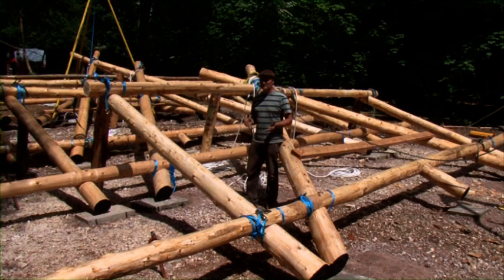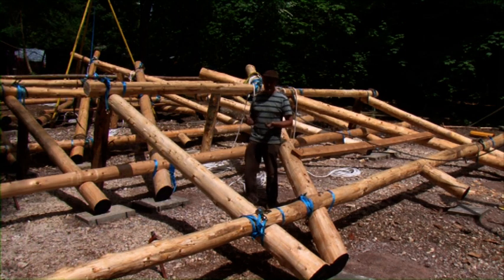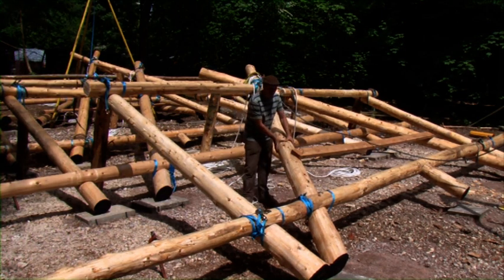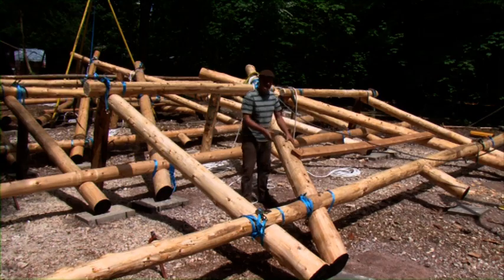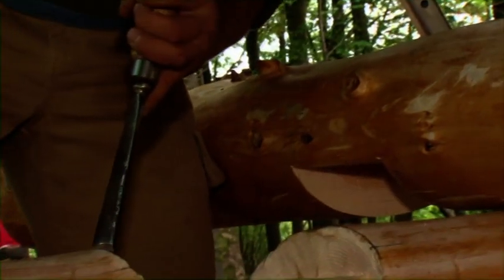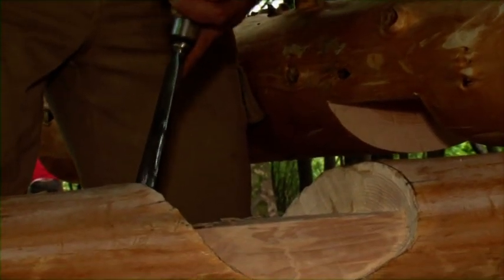Future - How to build a timber frame house step by step